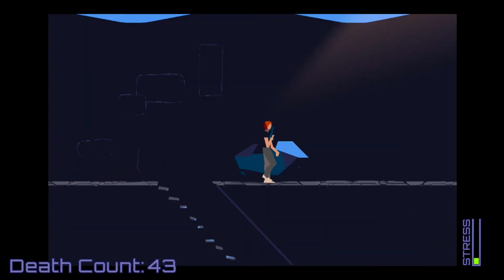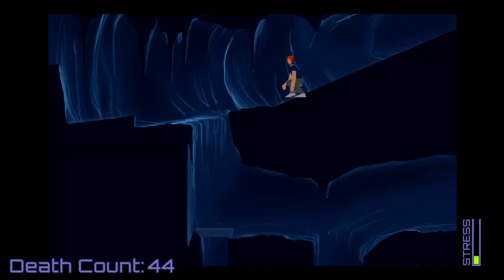Average Gamers Challenge: Another World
We challenge Big Matt to get as far as he can in Another World 20th Anniversary Edition.

...and then laugh at him.